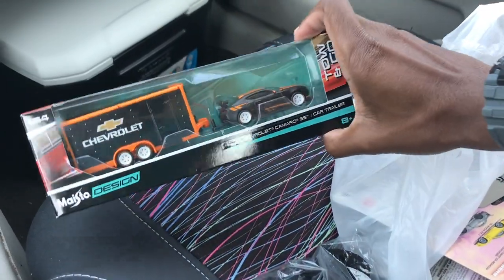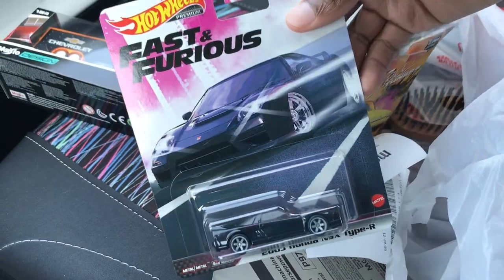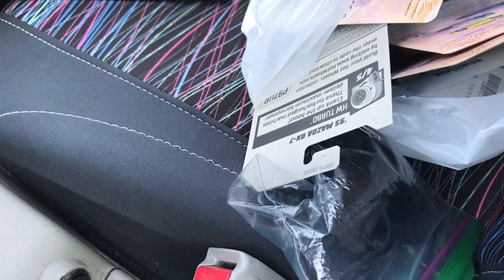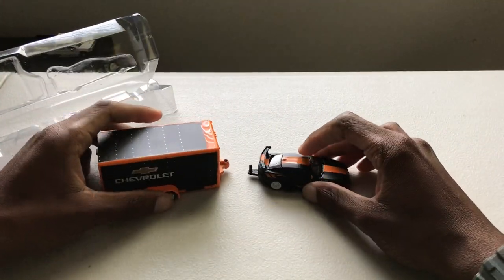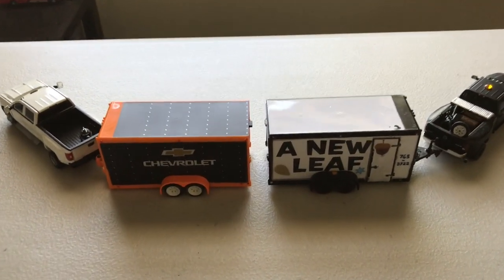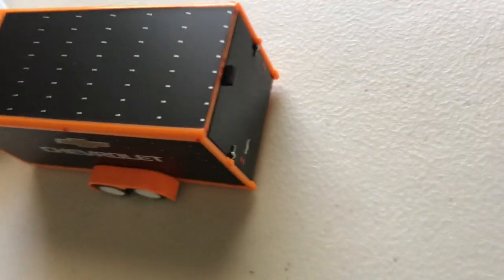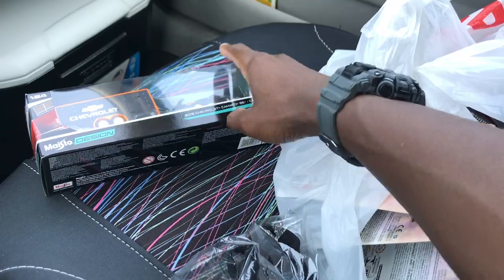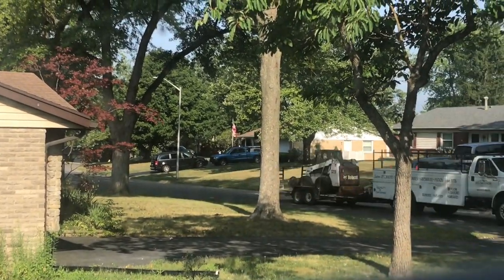Rare Superstore Haul + Maisto 1:64 Camaro Going IN The Trailer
It's unlike me to collect many cars in one day, ever. Just as crazy is a giant enclosed trailer on that Camaro SS by Maisto, so I take off the hitch and get that car in the trailer where it's supposed to be. Let's roll!

Credits: 🎵Added below if applicable
Future's Sword ~ Scott Morgan
Solar Flare! ~ Scott Morgan
Emulator II Instrumental ~ JMPSynth